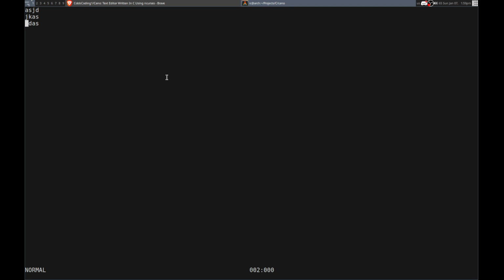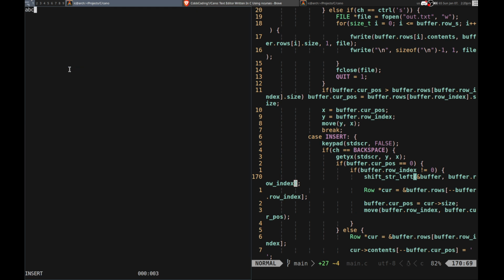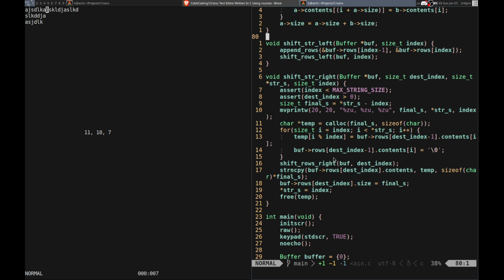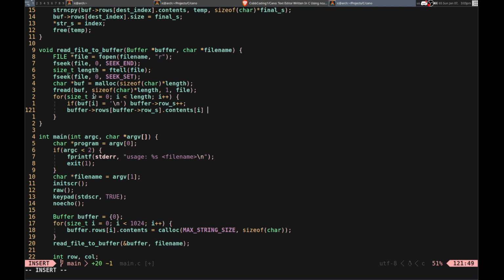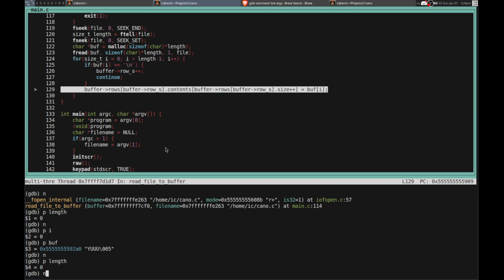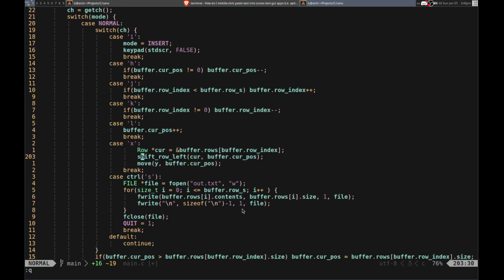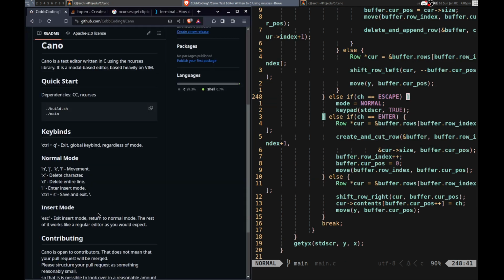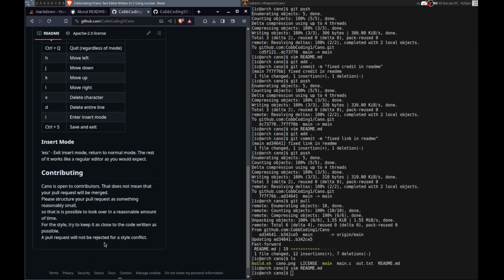Building a Text Editor In C - Backspace